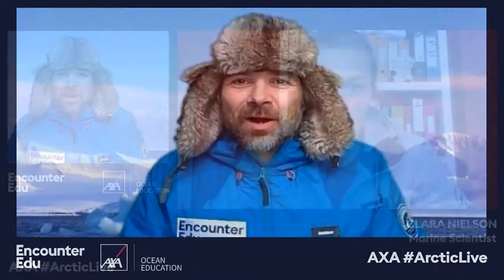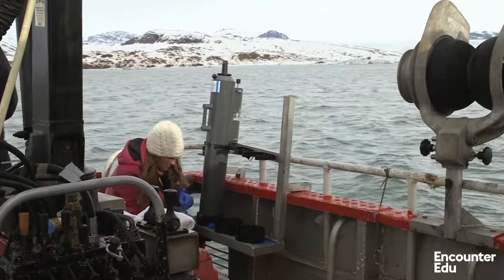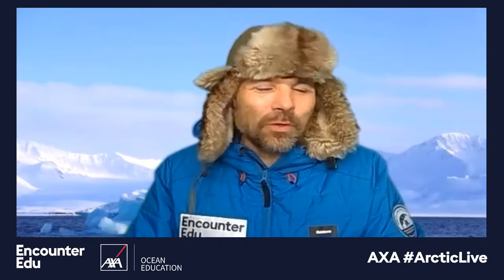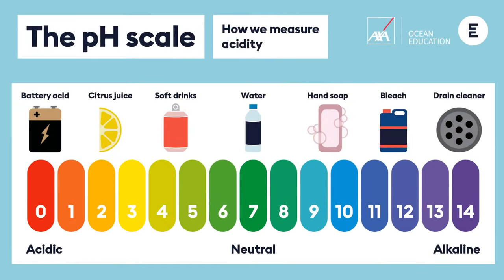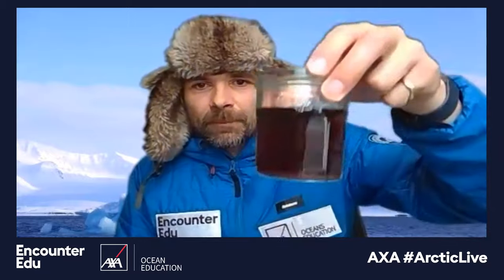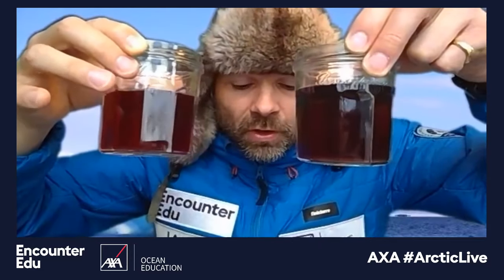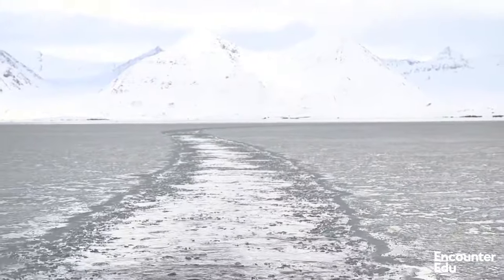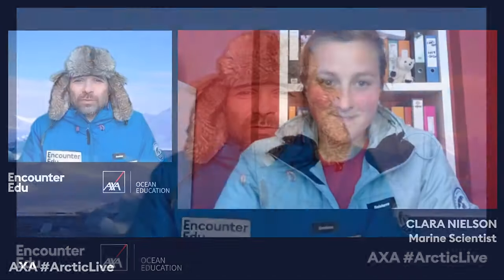AXA ArcticLive - How does CO2 affect the ocean? (PM)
This fun live lesson investigation aims to show how water becomes more acidic when carbon dioxide is bubbled through it. It demonstrates the link between carbon dioxide in the atmosphere and a process called ocean acidification, a change in the pH or acidity of the ocean. Students will also observe over time the effects of acid on shells.